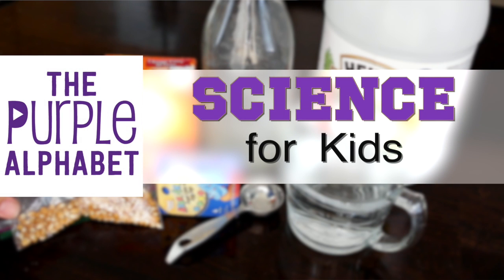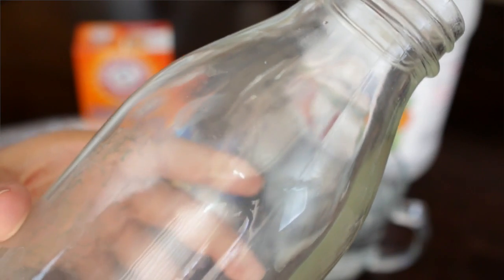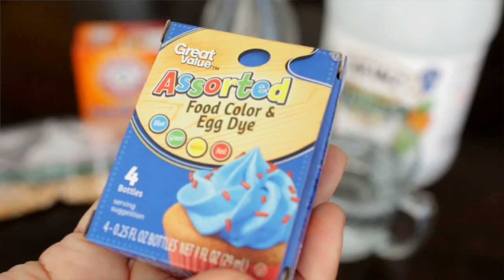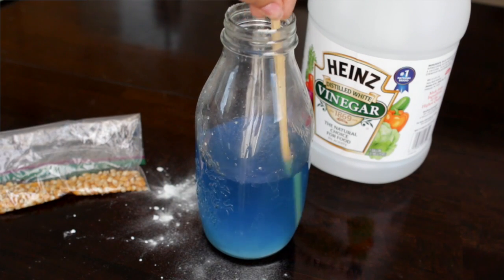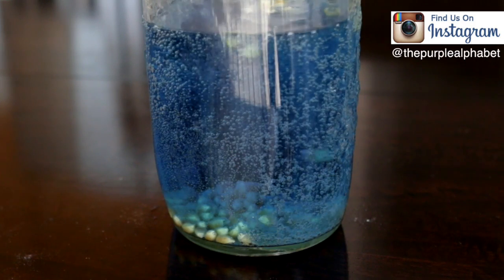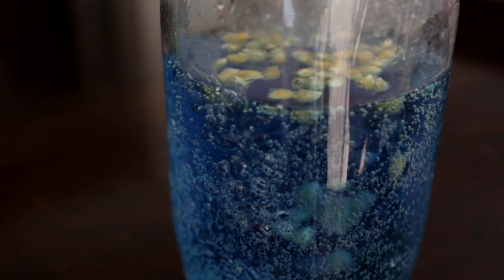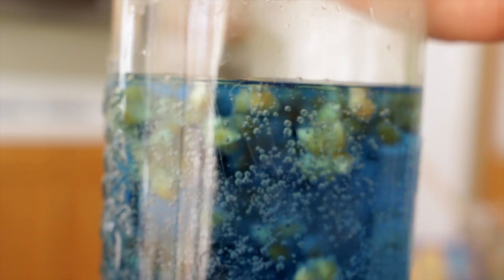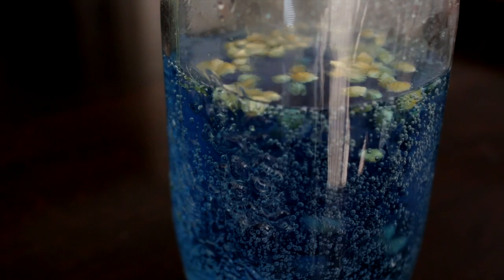Science Experiment for Kids - Dancing Popcorn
You can make this simple and easy science experiment with your kids using items around your kitchen. Learn how to make popcorn kernels move and dance.

Glass Jars
Baking Soda
Food Coloring
White Vinegar

NEW VIDEOS POSTED MON-FRI